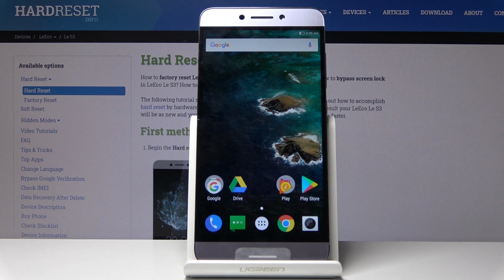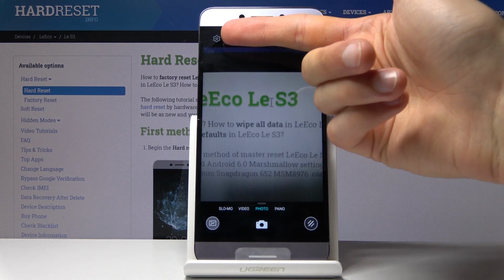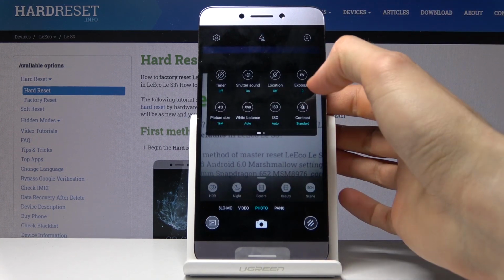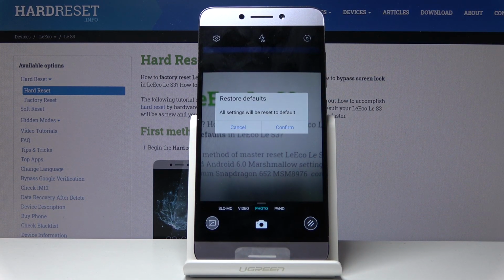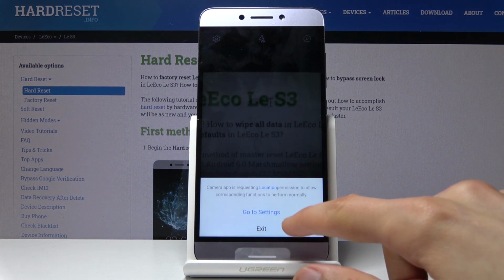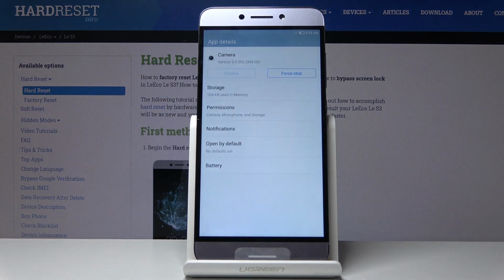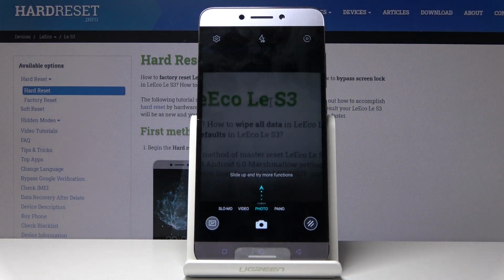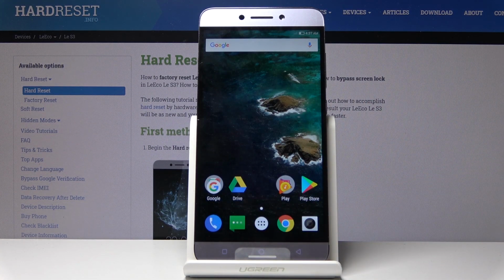How to Reset Camera in LeEco Le S3 – Restore Camera Settings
Learn more info about LeEco Le S3:
Here we are coming to show you the great solution for some camera errors and mistakes. Using only our video and yours LeEco Le S3 you’ll be able to fix problems and use your camera fully again. Let’s follow our steps and learn how to restore camera defaults and bring the camera back to factory state.

How to reset camera on LeEco Le S3? How to restore camera defaults on LeEco Le S3? How to fix camera on LeEco Le S3? How to bring back factory camera configurations on LeEco Le S3? How to repair camera in LeEco Le S3?